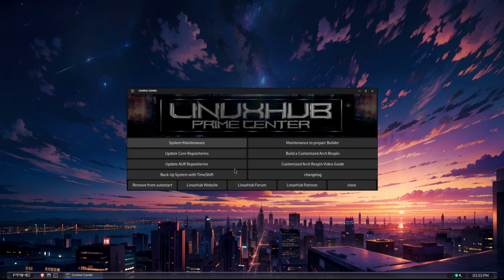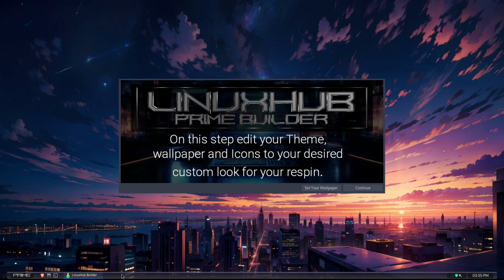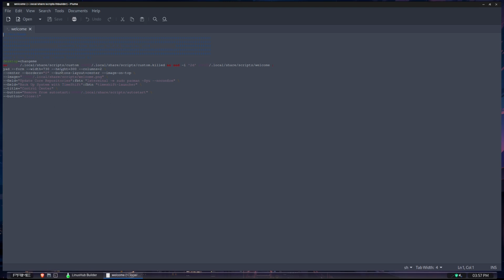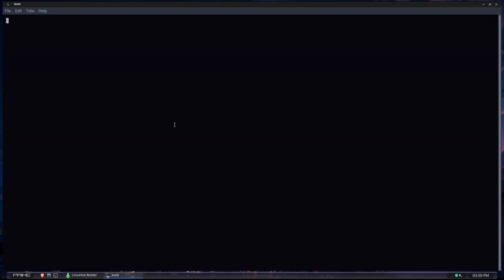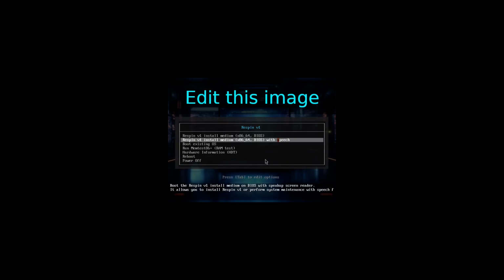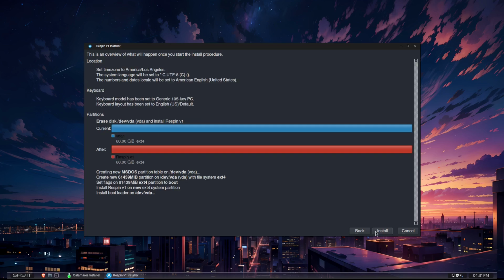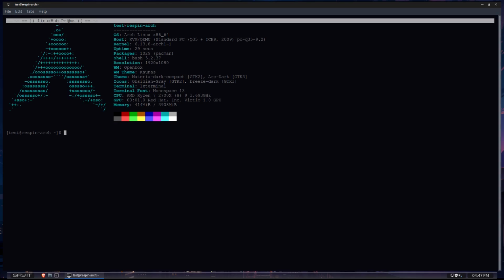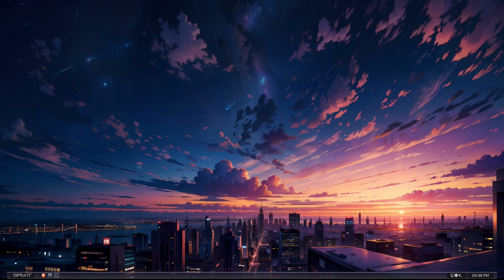LinuxHub Openbox Builder with Calamares Installer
Updated the builder to use calamares